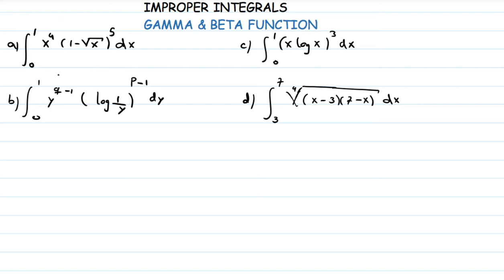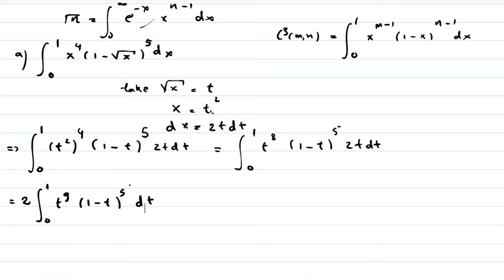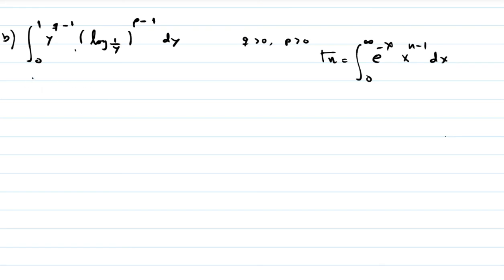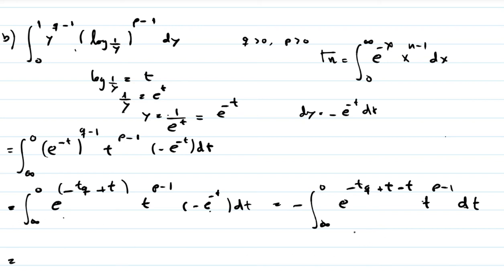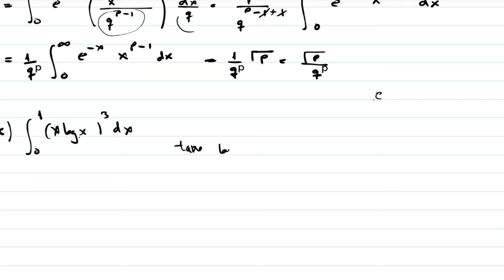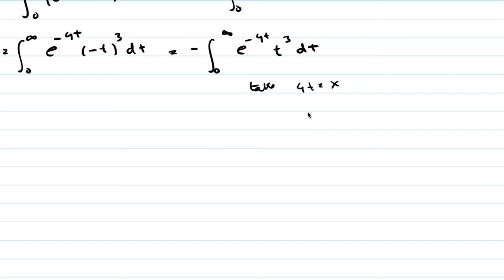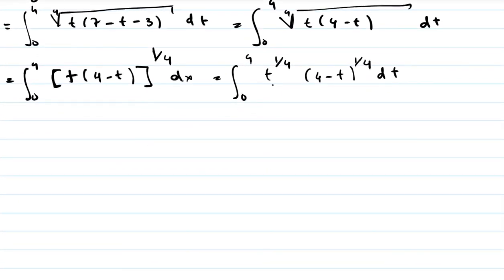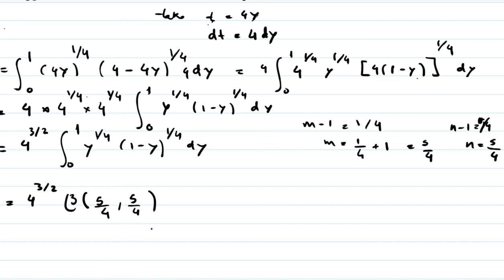GAMMA AND BETA FUNCTION: Solved Examples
Welcome
In this video we will give conclusion to study of the Gamma and Beta Functions. We will be solving four different examples, which hopefully cover the basic aspects to consider when evaluating different problems involving Gamma and Beta Functions.